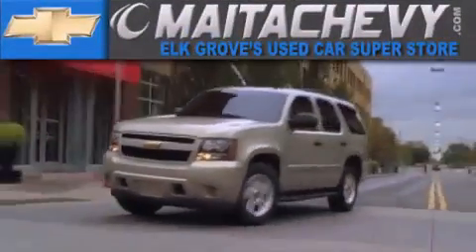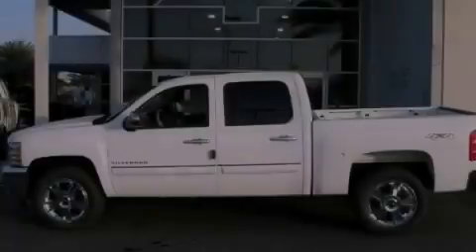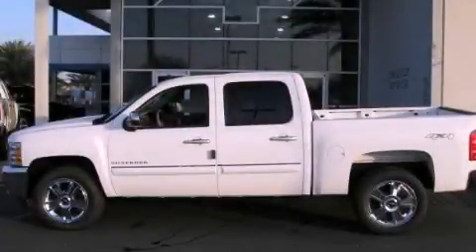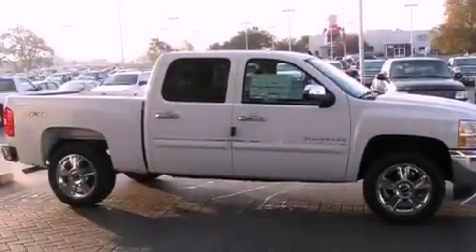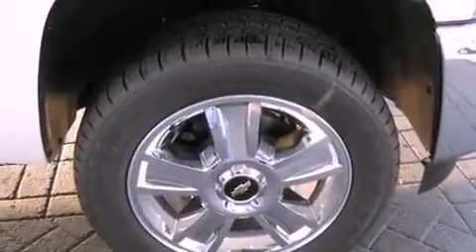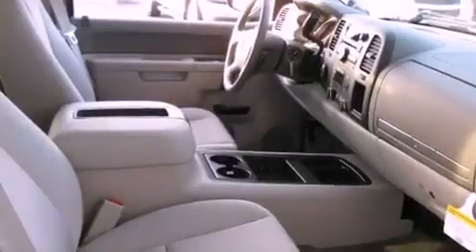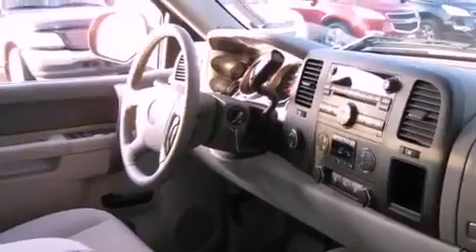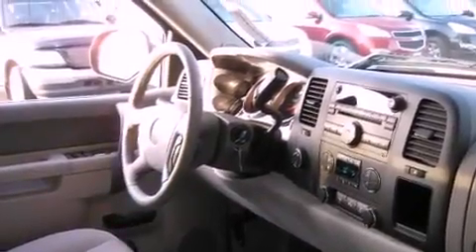2012 Chevrolet Silverado 1500 Elk Grove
Year : 2012

 Make : Chevrolet

 Model : Silverado 1500

 Exterior : white

 Maita Chevrolet

 9650 Auto Center Dr.

 2012 Chevrolet Silverado 1500 elk grove CA